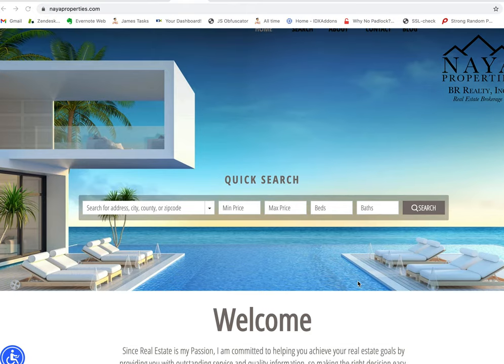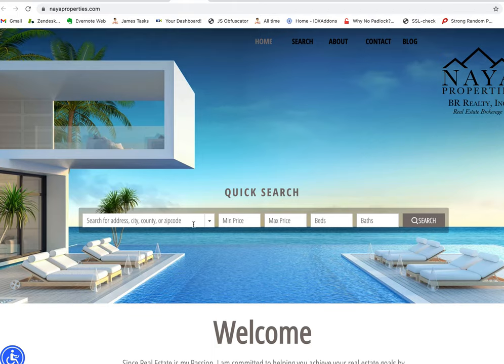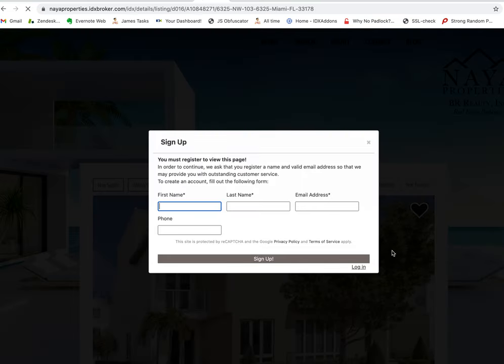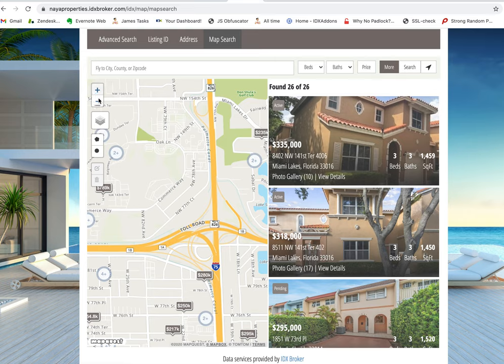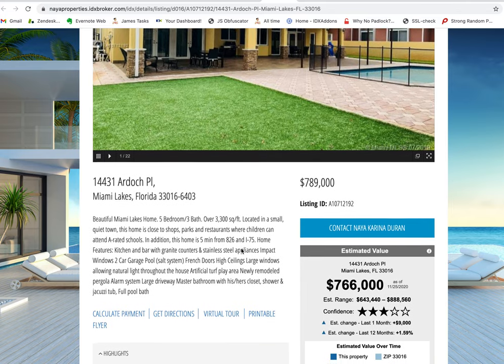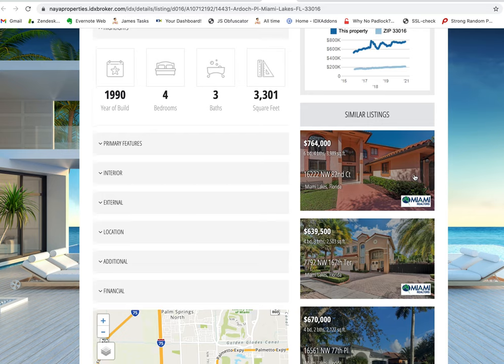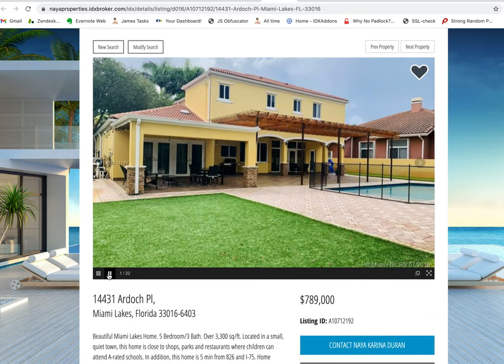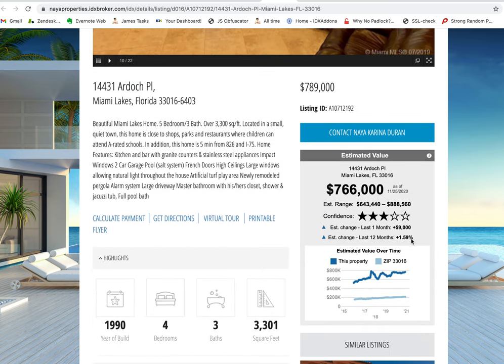IDX Broker Property Estimate tool like Zestimate on WIX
WIX users are going to love this Property Estimate tool that is free for all IDX Broker users.  It works like a Zestimate but it is branded to your business.  You can provide property valuations for your clients on demand.

You get this great looking property details template for your IDX Broker site.

It can be activated in just 3 minutes.

If you would like to use the Maxima Map Search for your WIX site too, just let us know, it also takes about 30 seconds to activate and it is free for all IDX Broker users.

If you are using WordPress, Weebly, WIX, SquareSpace, Webflow, Duda, PureIDX or any other web platform these designs will work great for you.